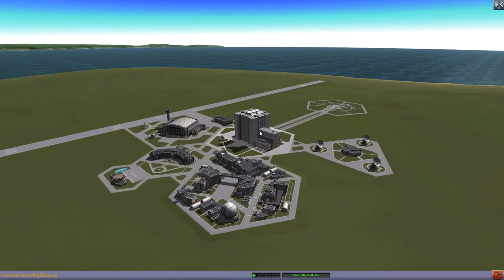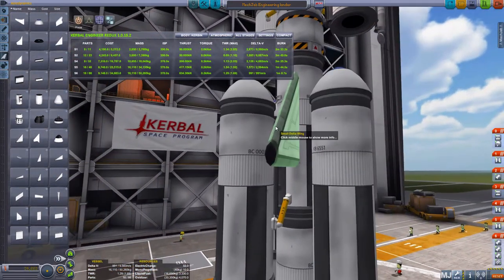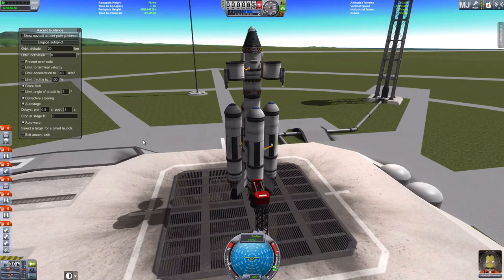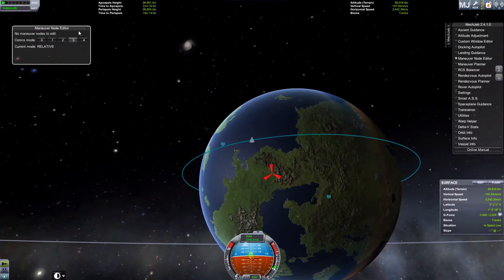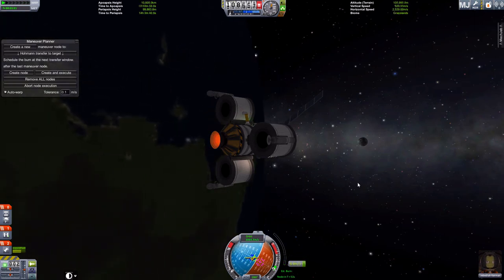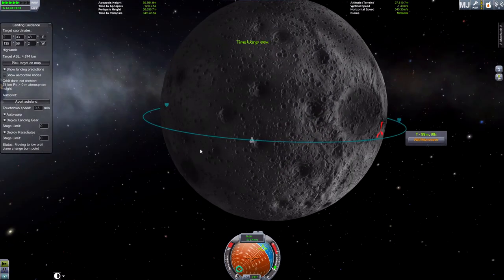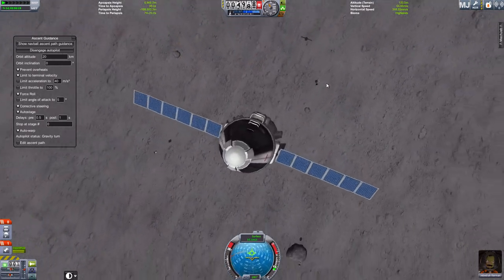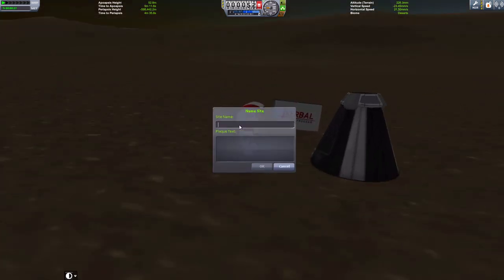Kerbal Space Program Mods - Engineering Toolbox: MechJeb and Engineer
Mods every Engineer needs for Kerbal Space Program. Highlighting the mods that help with the game but only for engineers.

We test two mods for Kerbal Space Program, Kerbal Engineering Redux and MechJeb.
Both these mods give you rocket building and flight data so you can engineer the perfect machine, but MechJeb also can control your rocket giving you automation that can take away the frustrations that most players get when they crash land on the Mun, smash your space station while docking or even the task of getting into orbit.
We also test MechJebs ability to get us into orbit, transfer to the Mun, Land and return us home safely.

These two mods are a must for Engineers or even the casual Kerbal player as they give you data that will help you master the game even if you dont use super duper MechJeb cruise controls.